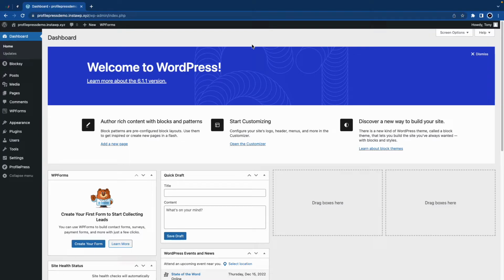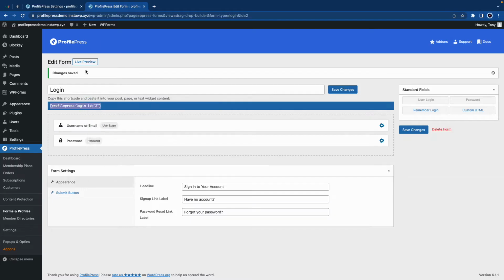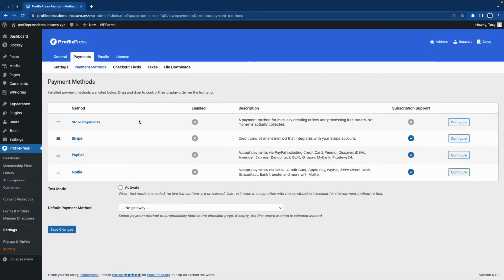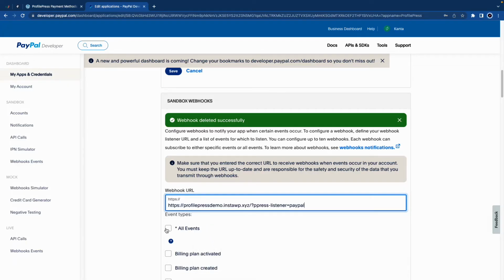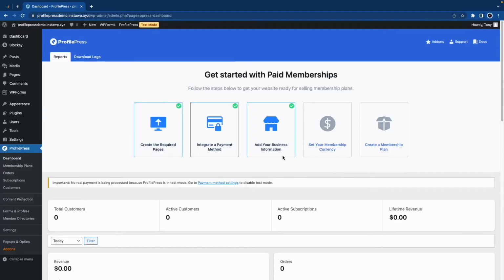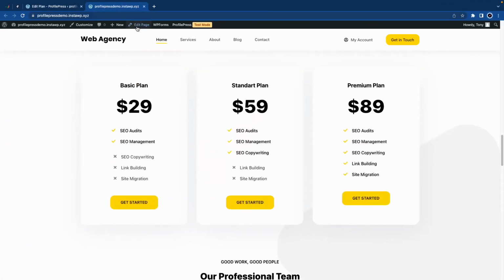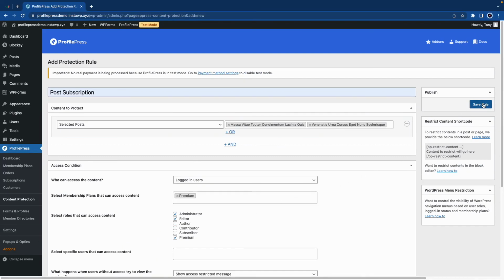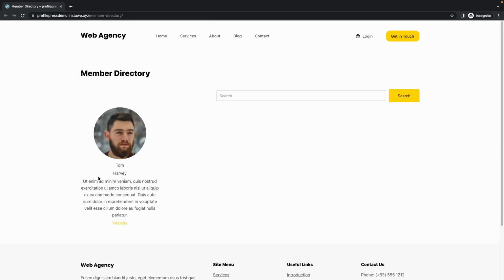ProfilePress Lifetime Deal I Turn Your WordPress into a Paid Membership Site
ProfilePress is a WordPress plugin that lets you create paid membership sites, sell digital products, and manage which users can access your content.
• Easily restrict WordPress content with customizable membership levels and automated access control.
• Streamline subscriptions and payments with seamless integrations to top payment gateways like Stripe and PayPal.